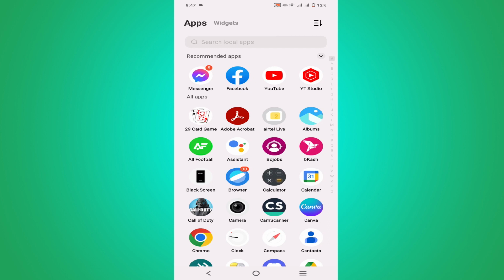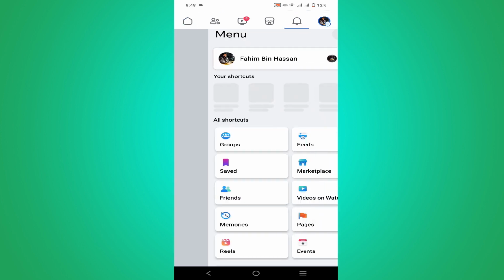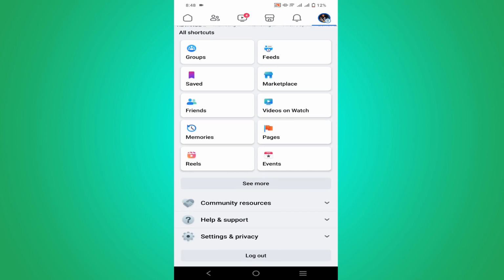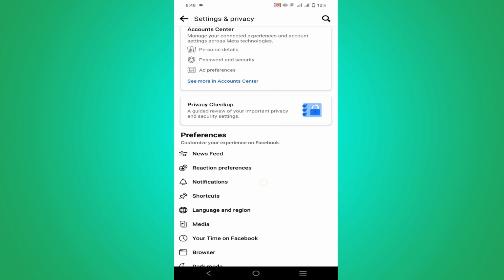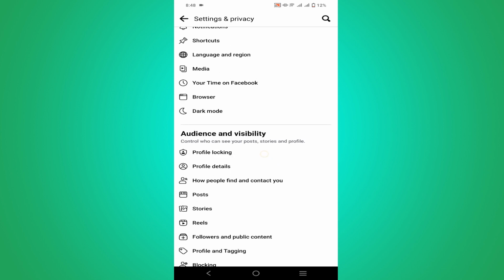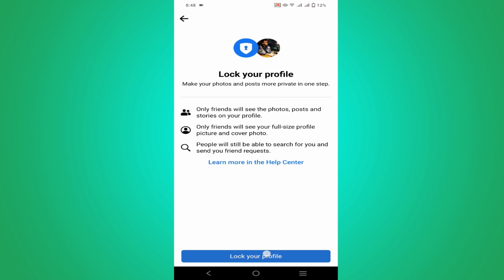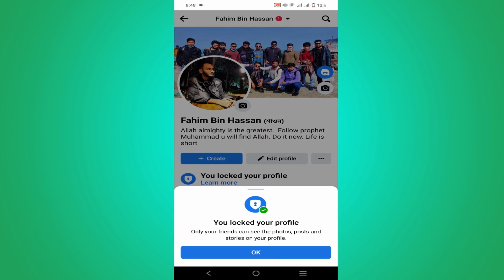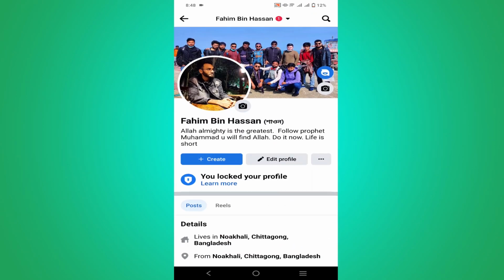How To Lock Facebook Profile 2023 | Facebook Profile Is Locked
In this video i will show you How To Lock Facebook Profile. it,s very easy and simple . watch this video and learn how to lock your facebook profile.
This is a  tutorial on how to lock Facebook profile in iPhone in 2023. You can learn how to locked Facebook profile in 2023 on iPhone and Android

Other Queries Include:
How can I lock my Facebook profile on Android?
 Facebook profile lock  iPhone
How to lock facebook profile on Android
How to Lock Facebook profile on iOS